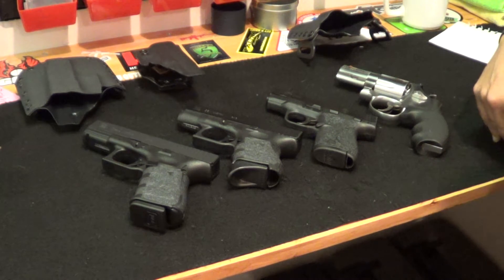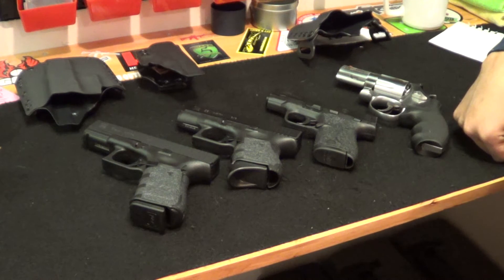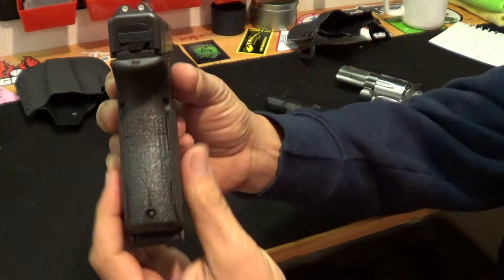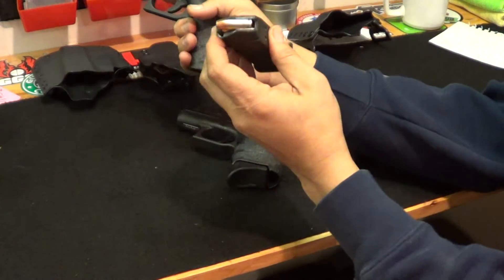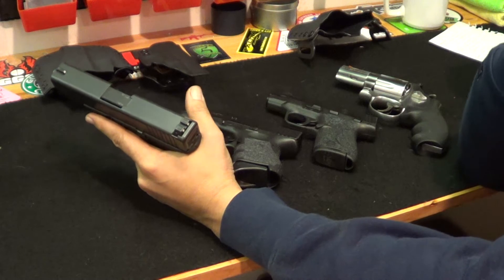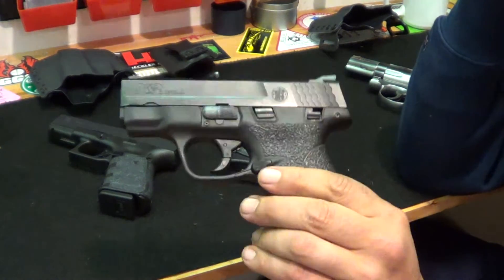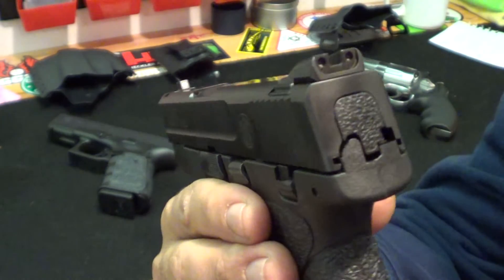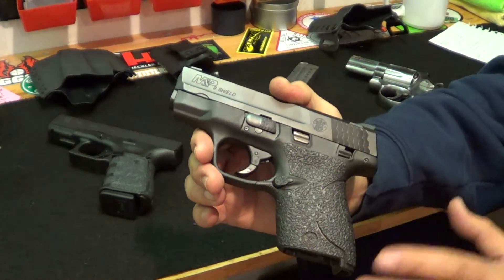M&P Shield & other carry choices.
Making the right choice isn't always easy.